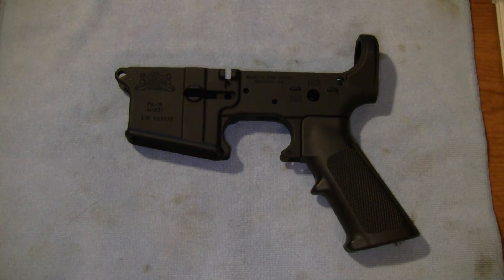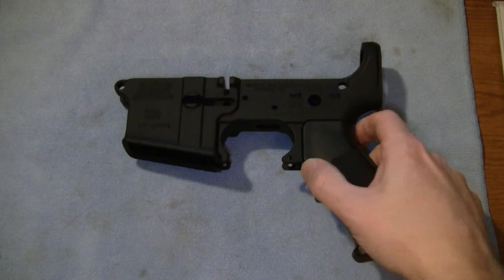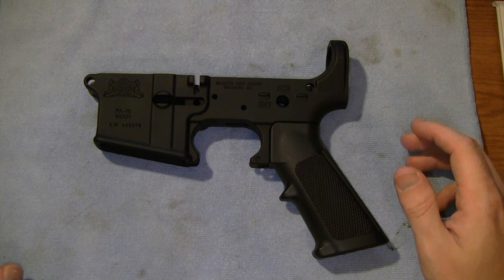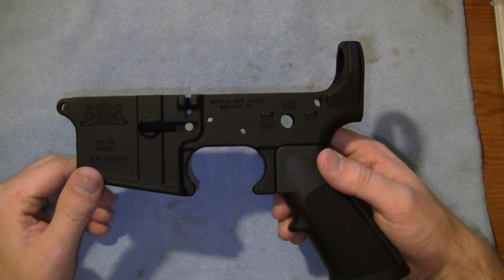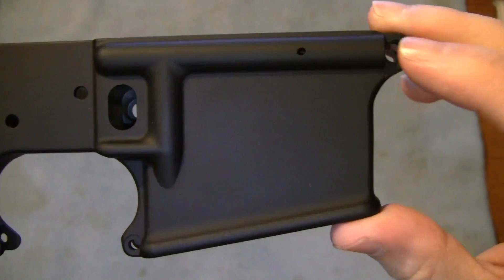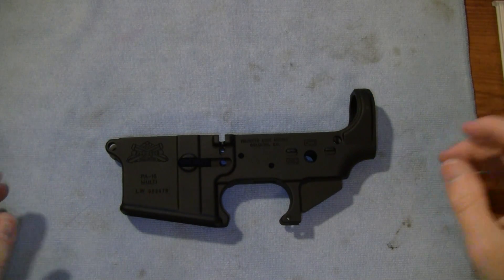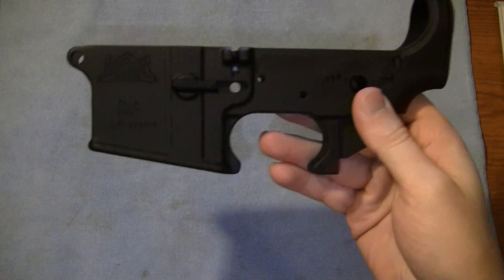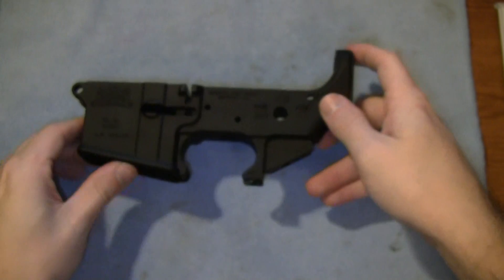Palmetto State Armory Stripped Lower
Palmetto Stripped lower review